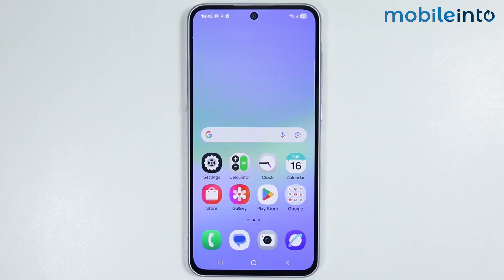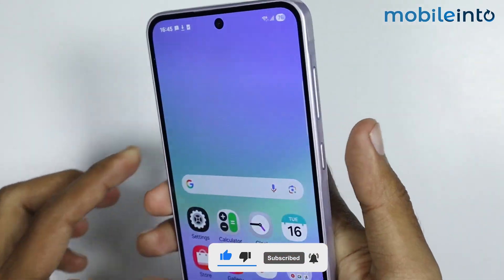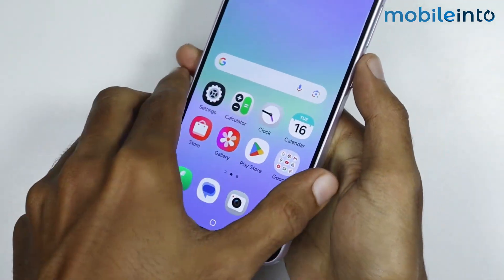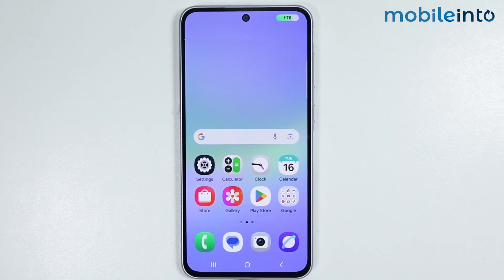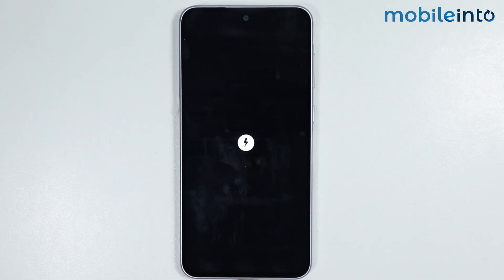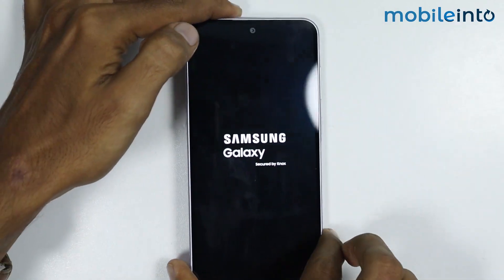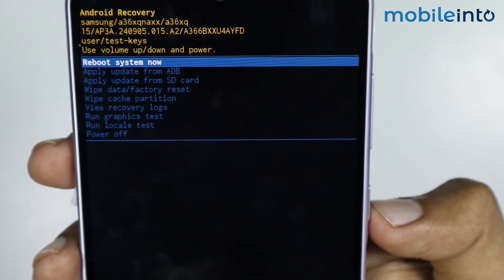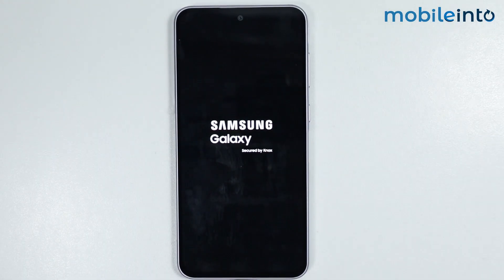[Fixed] Samsung Phone Not Booting Into Recovery Mode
In this video, we will learn how you can fix can't boot into recovery mode On samsung Phone. If your device won’t boot into Recovery Mode or you want to access the Recovery Mode settings on Samsung, follow these steps